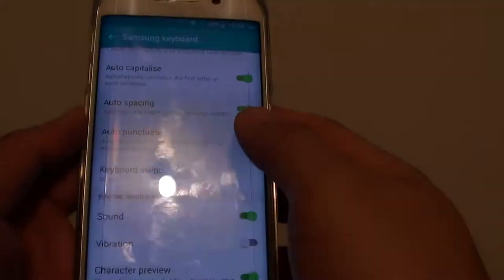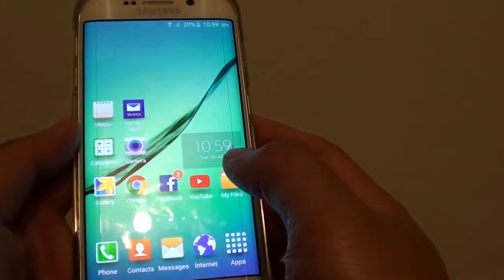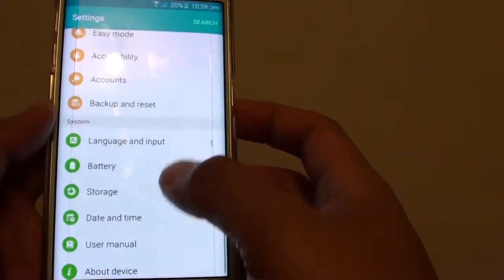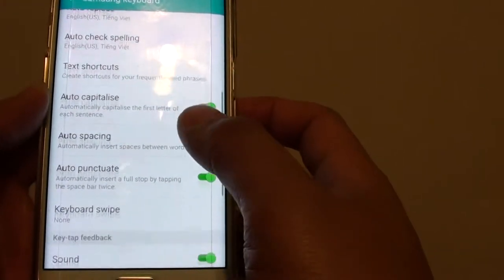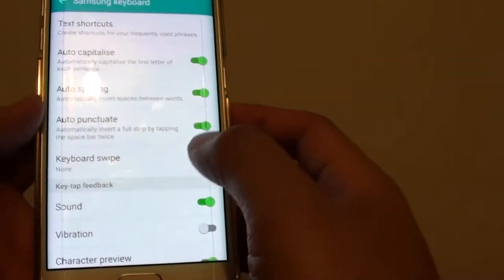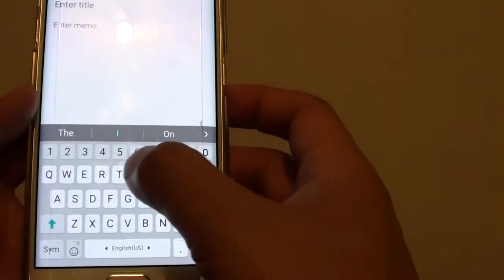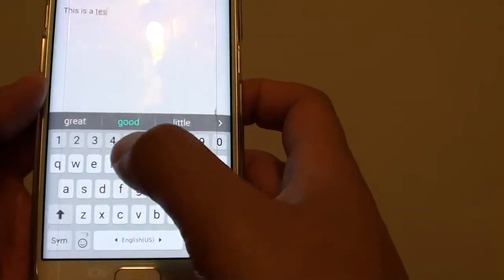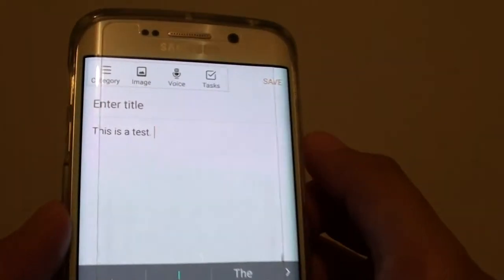Samsung Galaxy S6 Edge: How to Auto Enter Full Stop with Spacebar on Keyboard Shortcut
Learn how you can use keyboard shortcut to auto enter full stop period on Samsung Galaxy S6 Edge.